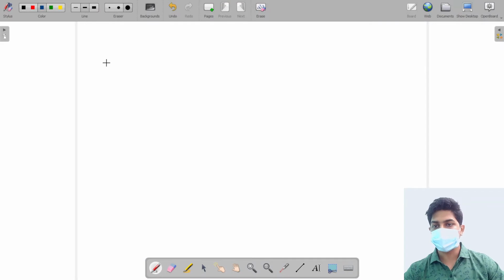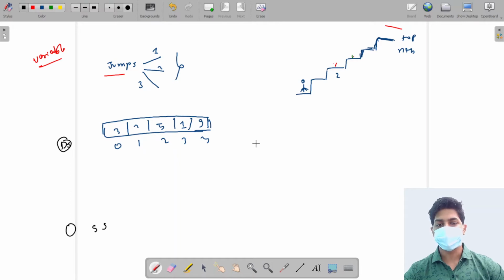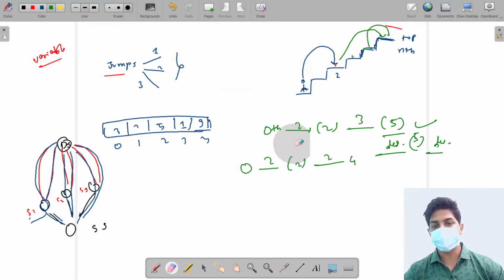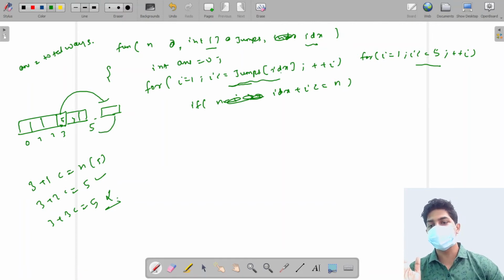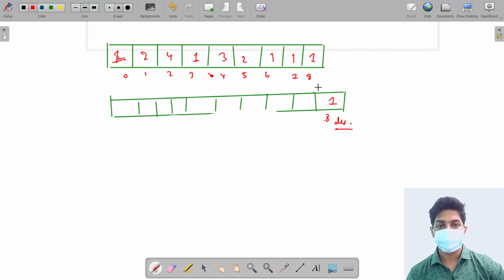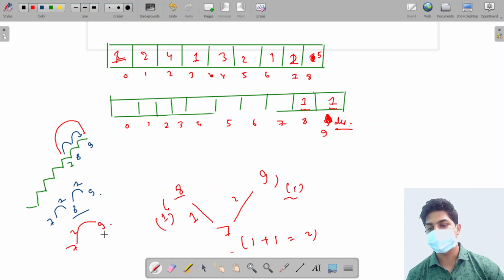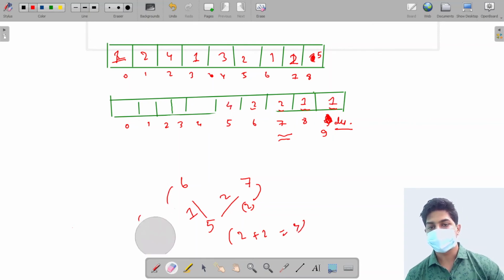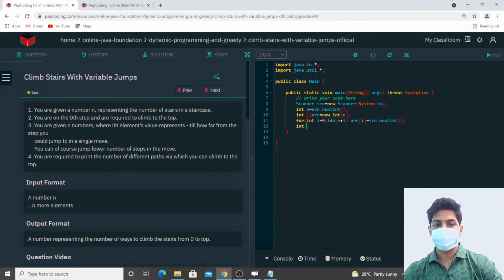Climb Stairs With Variable Jumps | Dynamic Programming and Greedy | In English | Java | Video_3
This video explains how to calculate the number of ways of climbing to the top of n stairs with variable number of jumps using dynamic programming

Question Name:
Climb Stairs with variable jumps

Question Statement:
1. You are given a number n, representing the number of stairs in a staircase.
2. You are on the 0th step and are required to climb to the top.
3. You are given n numbers, where ith element's value represents - till how far from the step you could jump to in a single move. You can of course jump fewer number of steps in the move.
4. You are required to print the number of different paths via which you can climb to the top.

Topic

TimeComplexity: O(N)

SpaceComplexity: O(1)

Smimilar Questions:

1. Climb Stairs with minimum cost

Dependent Questions:
Climbing Stairs: